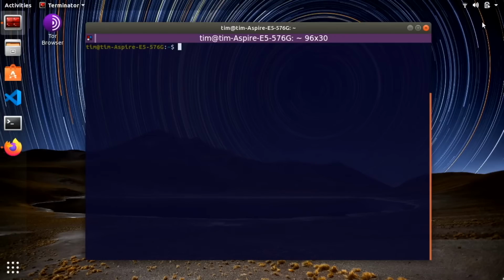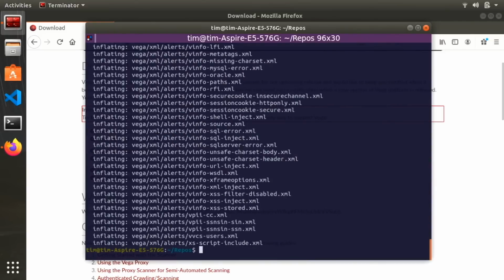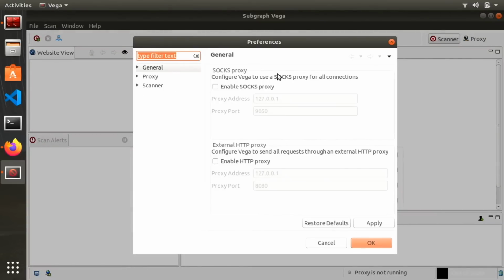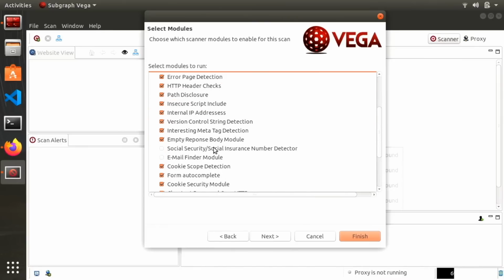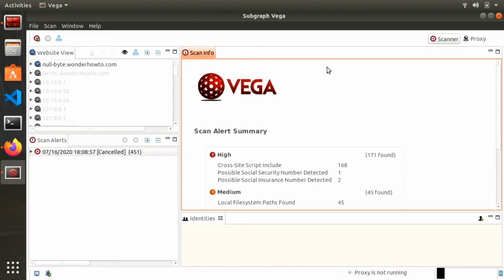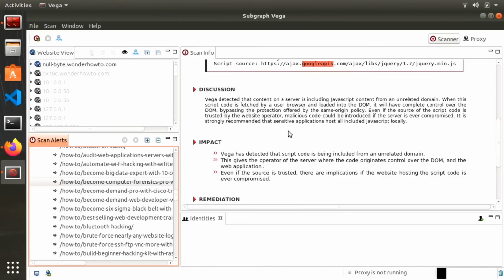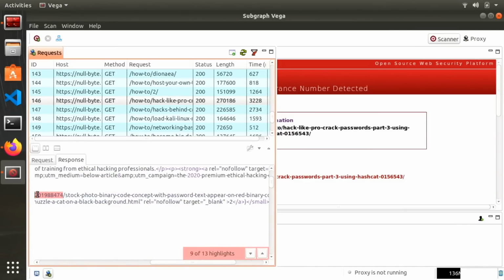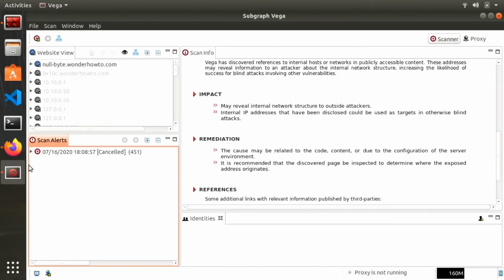Scan Websites for Potential Vulnerabilities Using Vega in Kali Linux [Tutorial]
How to Scan Web Apps for Vulnerabilities in Kali Linux

Vega Vulnerability Scanner can be used by both attackers and by site administrators to detect XSS (cross-site scripting), SQL injection, and other vulnerabilities on public websites. Setting it up can be quite the chore, though. But in this episode of Cyber Weapons Lab, we'll show how to install and configure Vega on Kali Linux, as well as go over a few examples of detected vulnerabilities and what they mean.